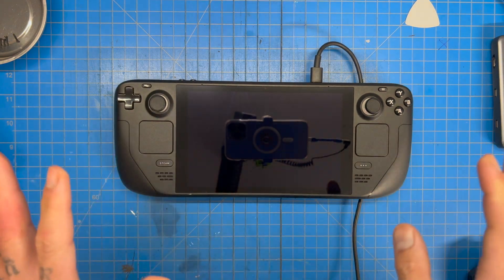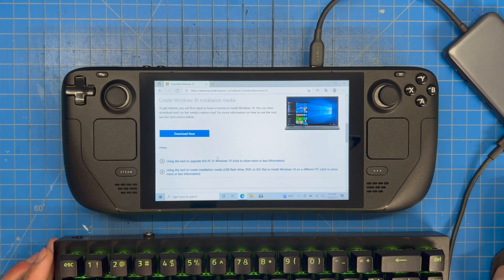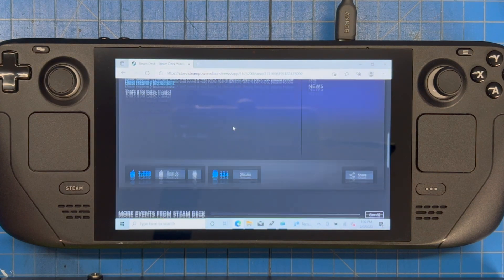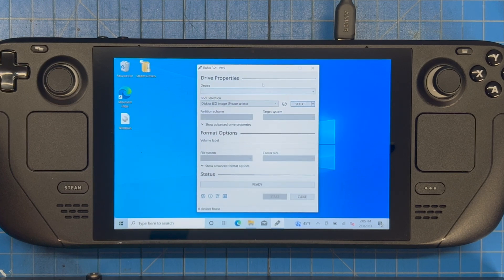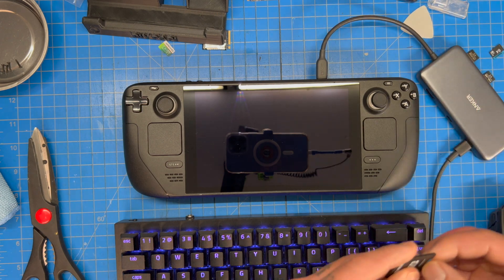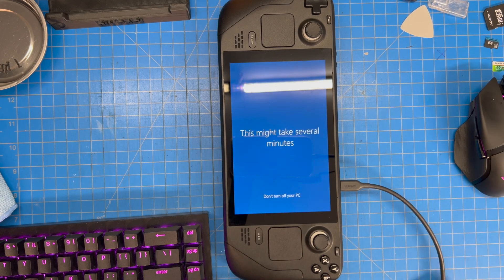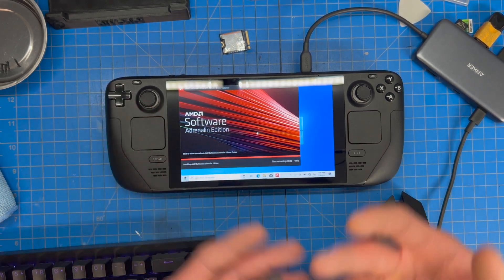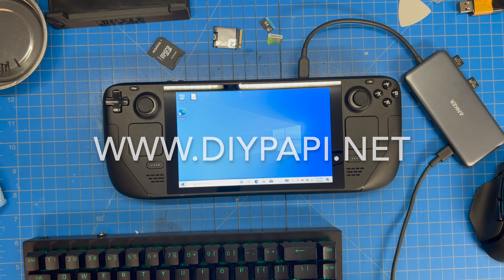How to install Windows on a micro SD card with your Steam Deck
This isn't a how-to channel,  I hated how there were so few of these videos.
 hopefully, this may help some of you.

Things you will need to do and have prior to starting this

- Install Windows to your Steam Deck internal SD

- Dongle -
UGreen ($40)
Lemorele ( $26 )

- Micro SD A2 ($22)

- USB thumb drive or another SD card